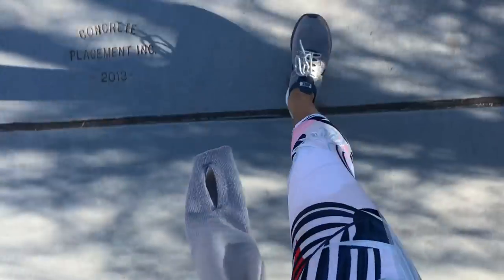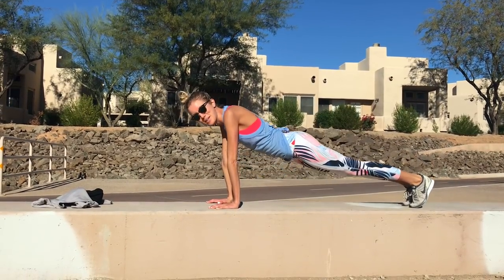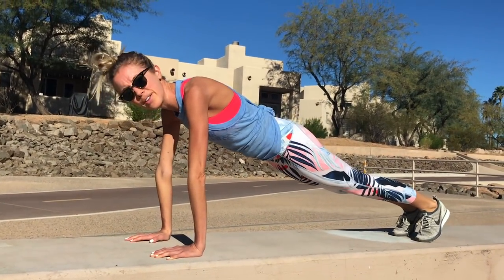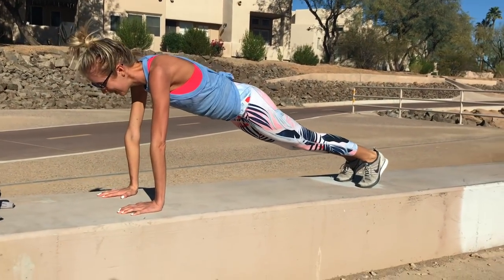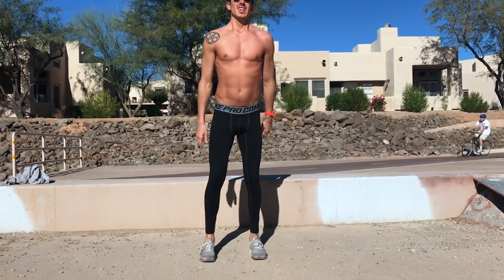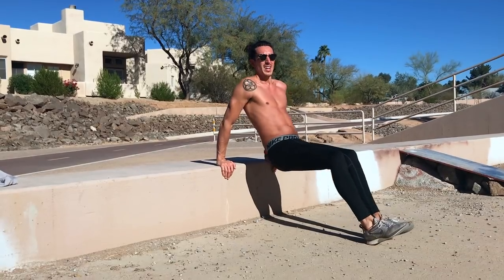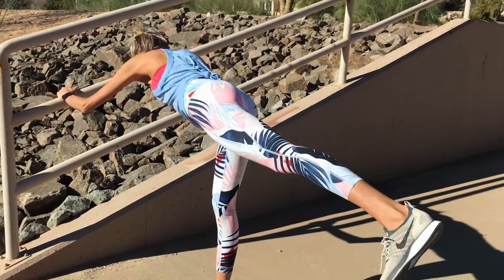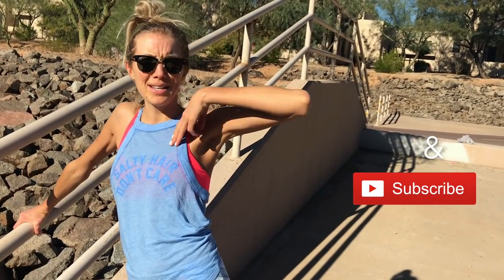Quick Travel Exercises: No Equipment, Full Body Workout (Abs, Glutes, Arms, Legs)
Sticking to your fitness and exercise routine while traveling can be difficult, especially when you don't have a gym, weights, or equipment to use. Whether you're on vacation, at work, or just strapped for time, these simple and easy exercises use your own body weight to give you a quick full-body workout! Try these workouts on your next trip; if you combine the 3-minute plank, the upper body moves, and the barre positions for glutes and legs, you'll have yourself a 7-minute workout--now that's something anyone can make time for, any day, anywhere!